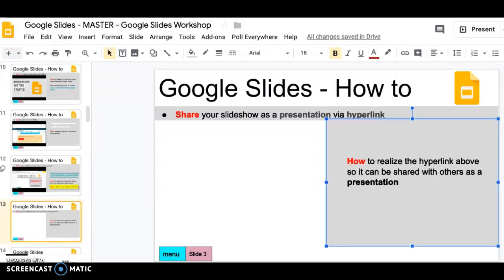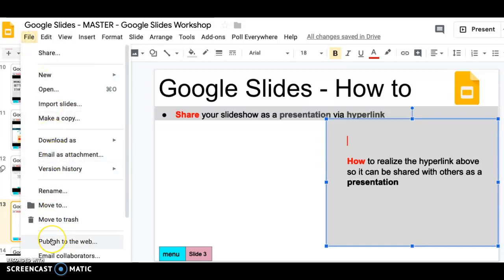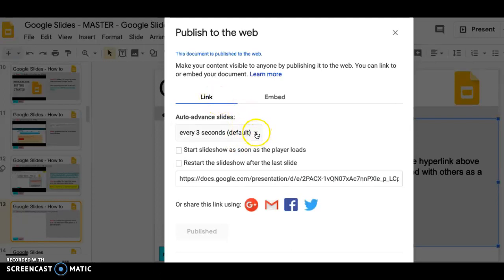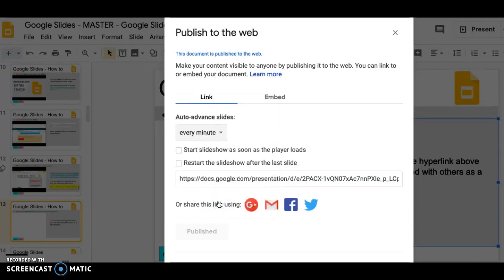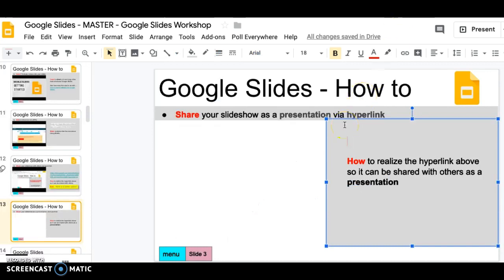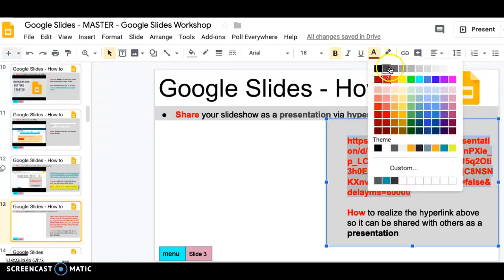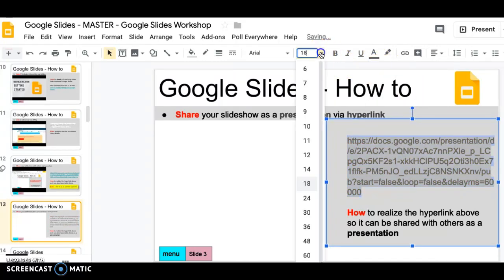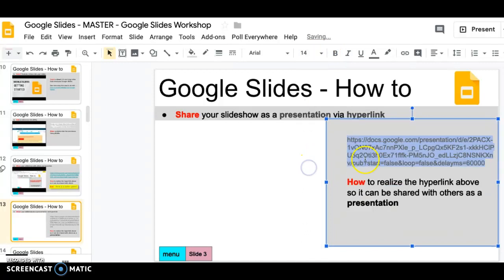Google Slides - how to realize a presentation link